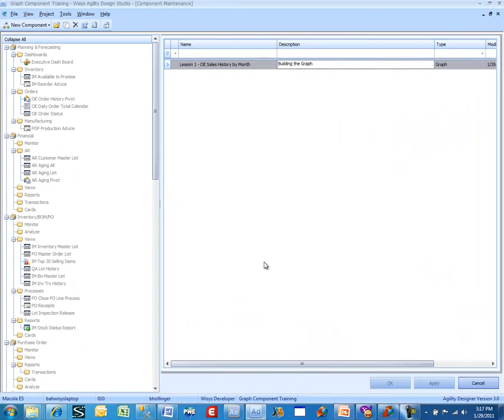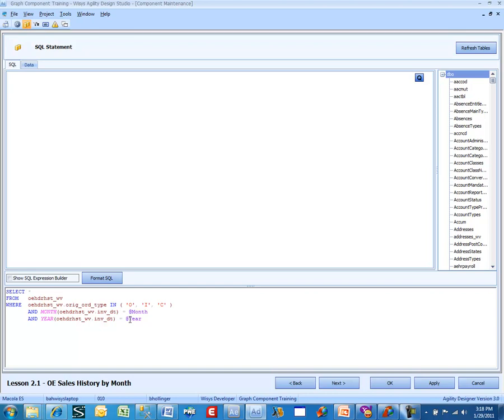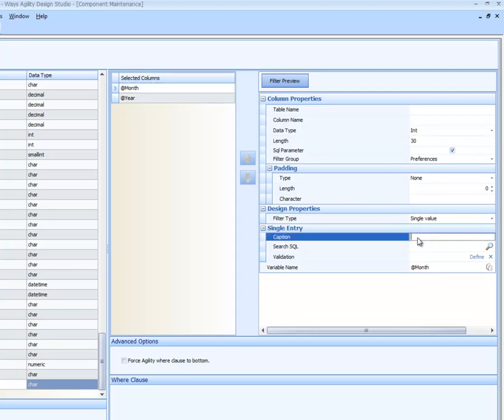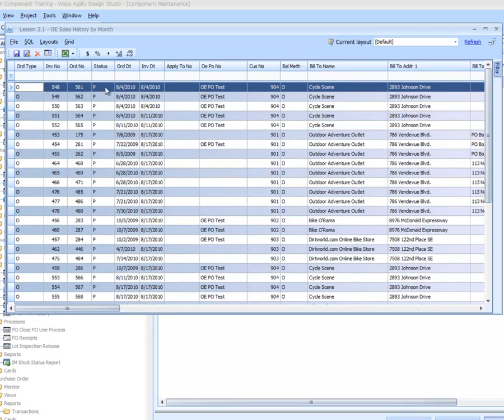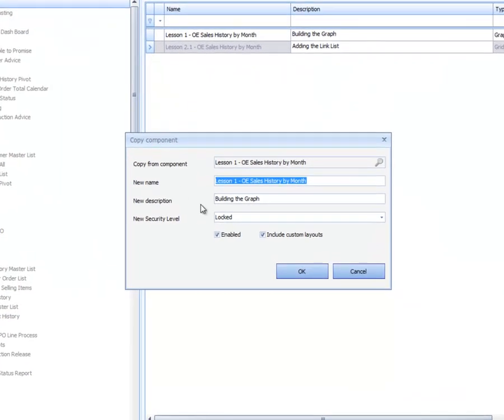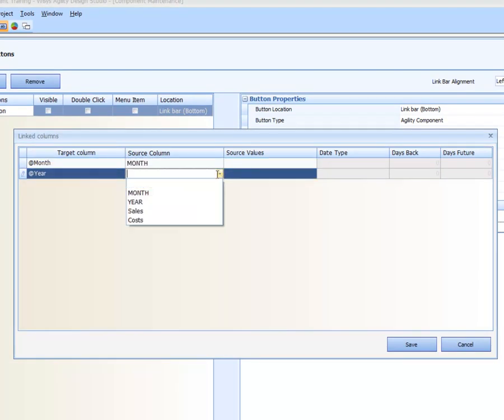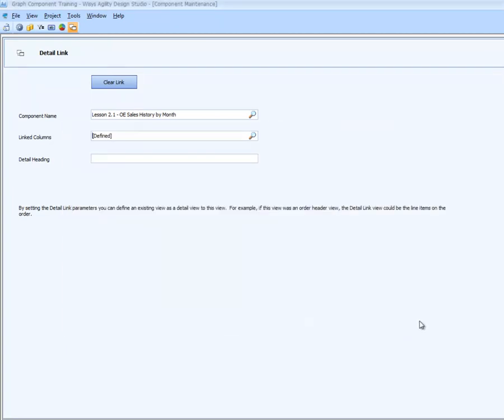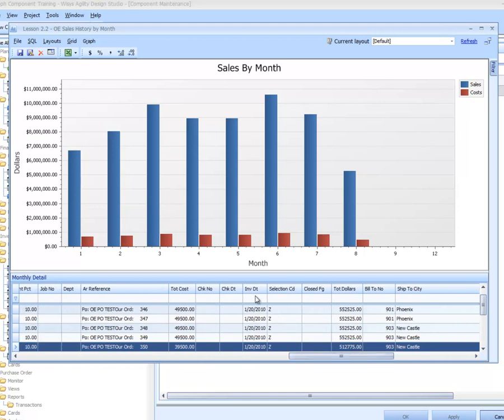Graph Component Training Lesson 2: Adding a Link List to the Graph